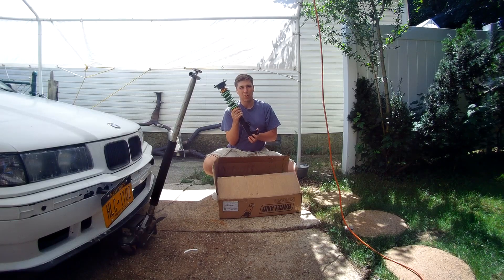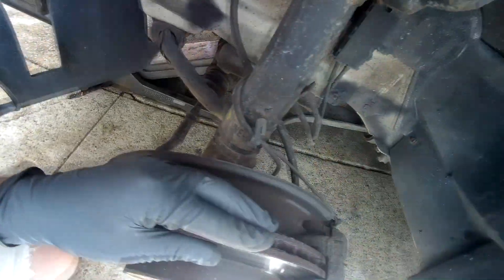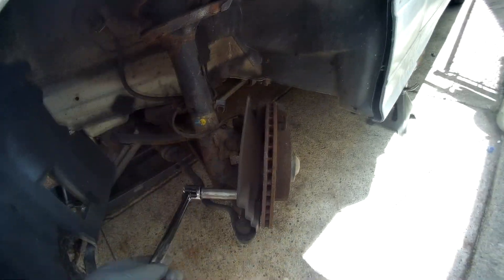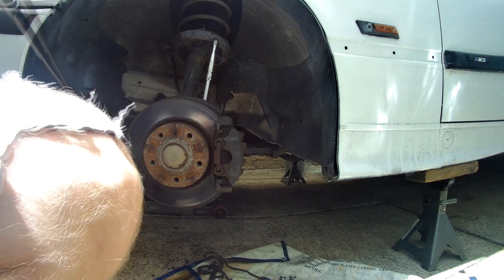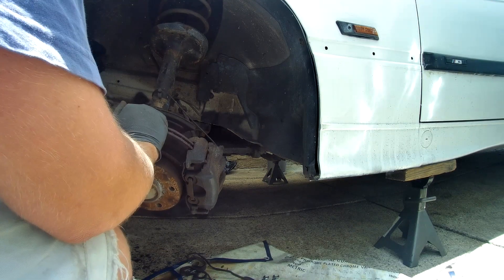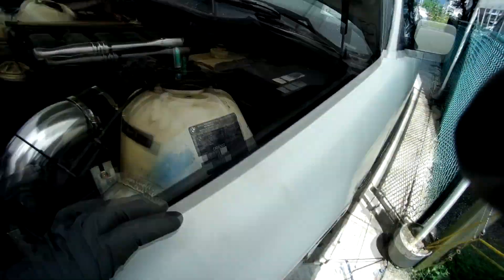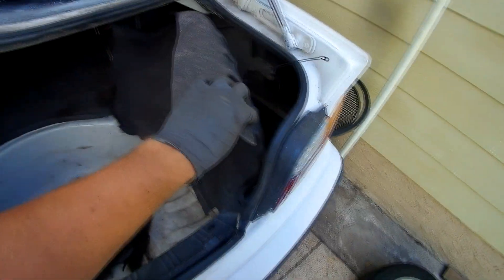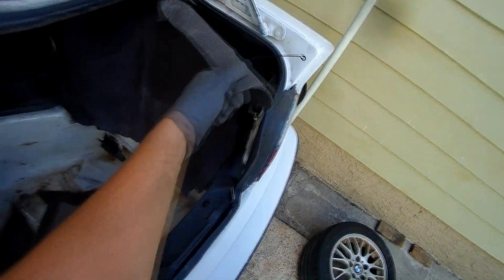How to Install Raceland Coilovers on a BMW E36 EASY DIY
An in depth tutorial on how to install raceland coilovers on a BMW E36. Should be the same procedure for coupes and sedans. I tried to make this as  detailed as possible so you could easily follow along and do this on your own. These coilovers are very easy to install and can be done with only a few basic tools. These are a very inexpensive way to lower your e36 if you are on a budget, yes there are better quality coilovers on the market but if you are daily driving your car, these will be fine for some time.